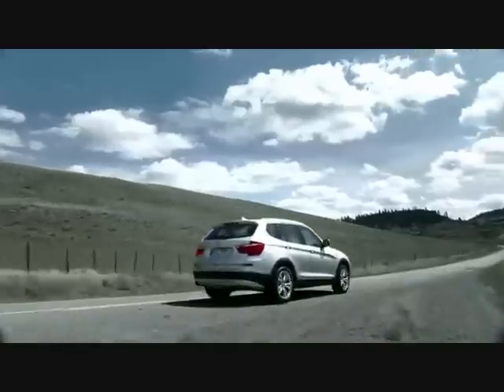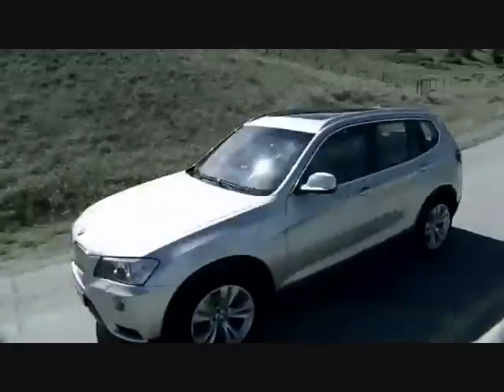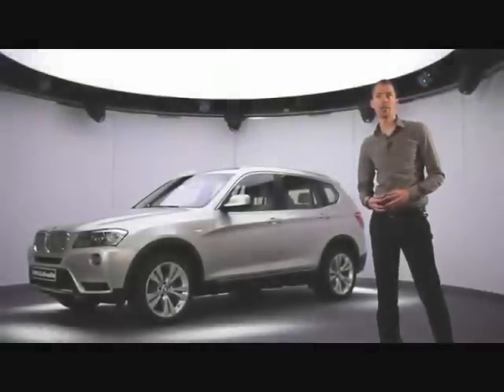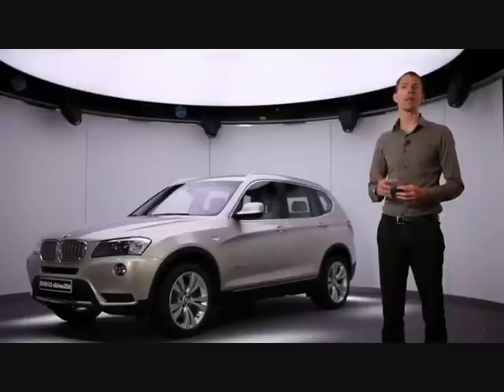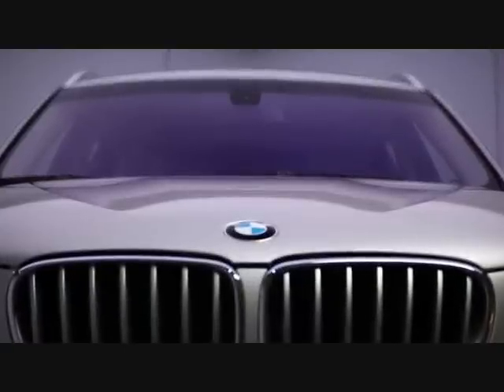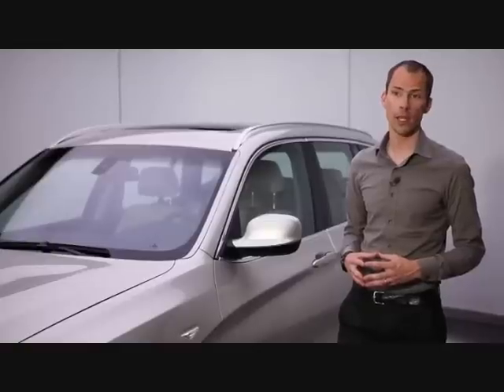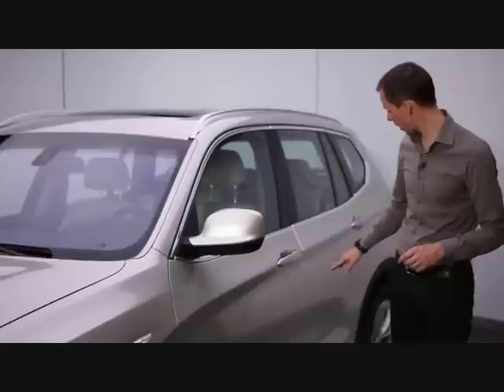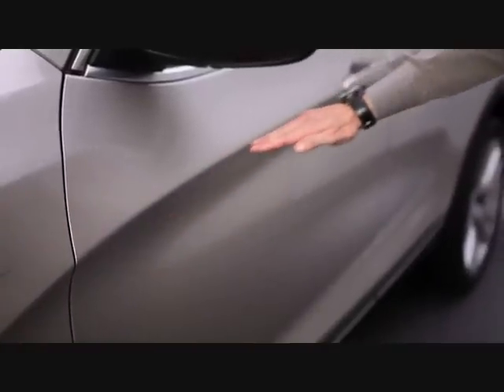2011 2012 BMW X3.wmv reviewed by carshen.com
Do you know how much people pay for this car? check to get the true transaction price near your zip code for the past 3 months.

Wanna check more reviews on this car? please Carshen provides comprehensive car reviews in the form of videos and user experience.

Wanna find out a dealer who's willing to offer the lowest price for this car? Carshen.com provides perfect bidding platform for you. It let your neighboring dealers bid for you.

More over carshen provides comprehensive car dealer reviews from real customers. Plus you can receive a set of $100 car kits for FREE. It is a FREE system for both buyers and dealers.